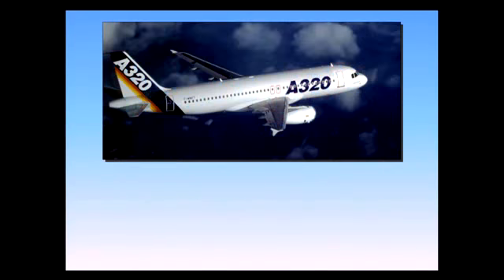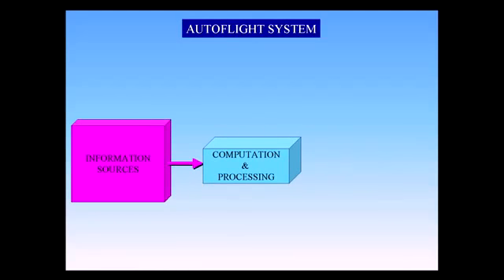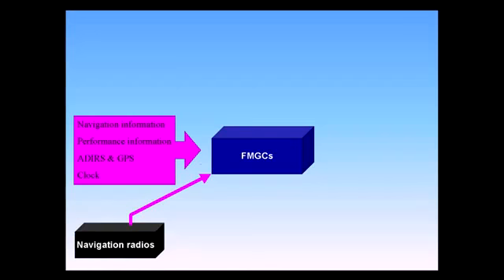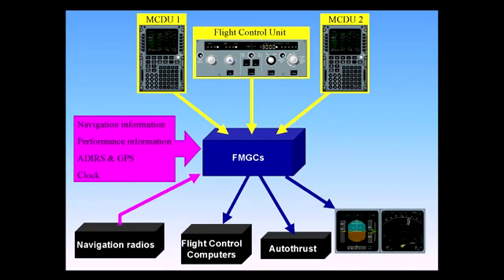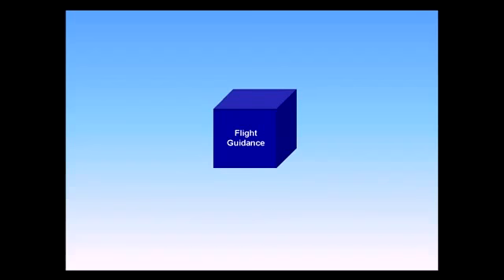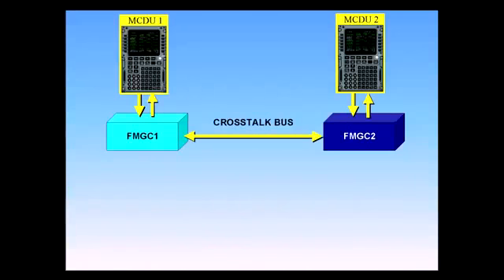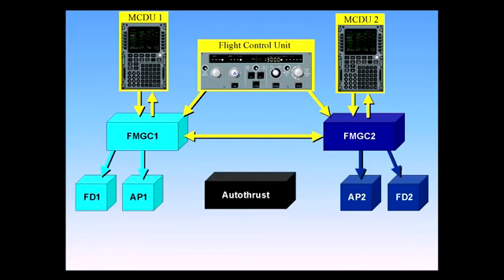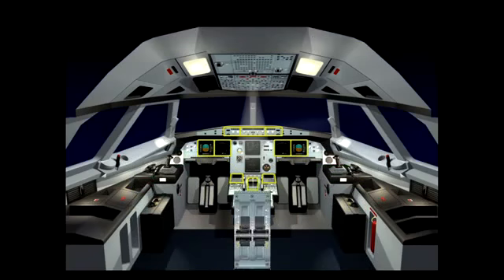Airbus A320 CBT #45 Autoflight System Description